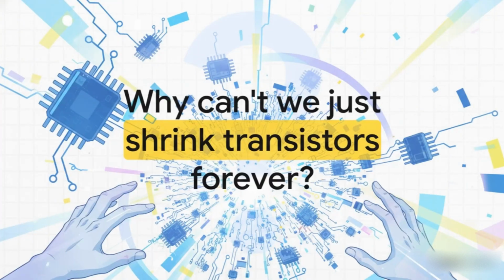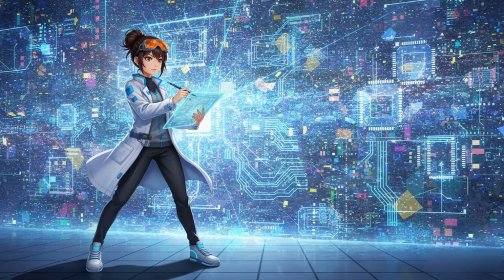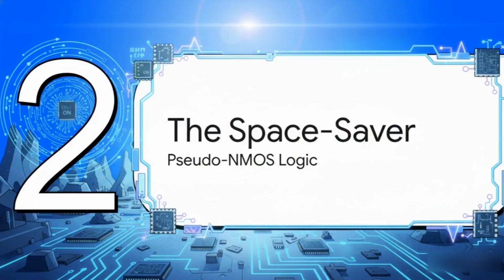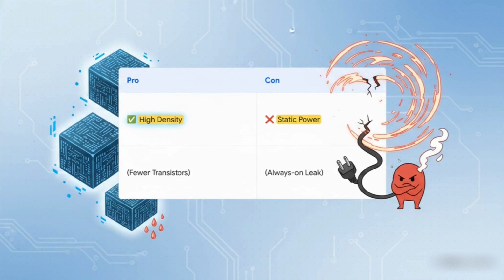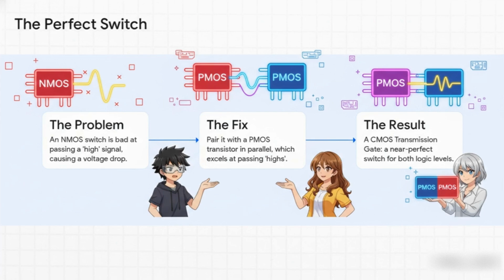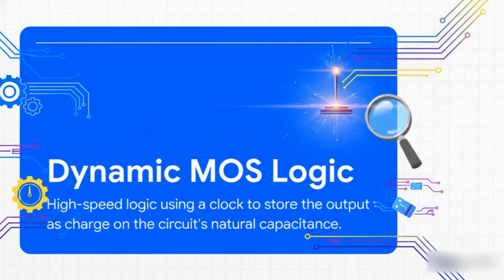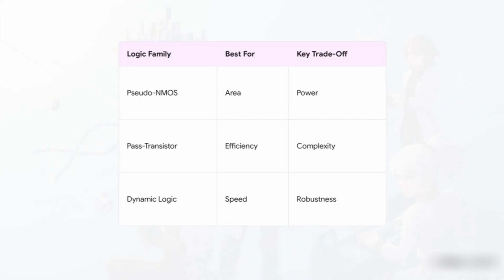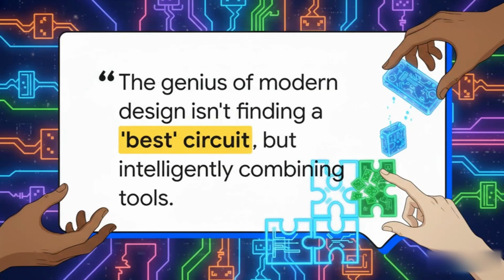Advanced Topic on Integrated Circuits | Chapter 15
In this video, we explore Chapter 15 of Microelectronic Circuits by Sedra and Smith, which moves beyond basic CMOS logic to examine advanced concepts in modern digital integrated-circuit design. This chapter provides a system-level view of how today’s ultra-complex digital chips are made possible, both technologically and architecturally.

We begin with Moore’s Law and technology scaling, explaining how device dimensions, supply voltages, and performance have evolved to enable multi-billion-transistor integrated circuits. From there, we examine digital IC technologies and the design methodologies that allow engineers to manage complexity, reliability, speed, and power in large-scale digital systems.

The chapter then introduces four different logic-circuit families, comparing their structure, performance trade-offs, and practical use cases. These logic styles highlight how design choices impact speed, power consumption, noise margins, and scalability. While most of the chapter focuses on MOS-based logic, the final logic family introduces bipolar devices, providing valuable contrast and historical perspective.

Rather than focusing on low-level equations, this video emphasizes engineering insight, design intuition, and technology-driven trade-offs—showing how digital circuits are designed in real-world IC environments. Modern visualization techniques and AI-assisted explanations are used to clarify scaling effects, architectural decisions, and logic-family behavior.

This chapter is essential for anyone interested in VLSI design, advanced digital hardware, or understanding how classical circuit concepts scale into modern processors, GPUs, and system-on-chip designs